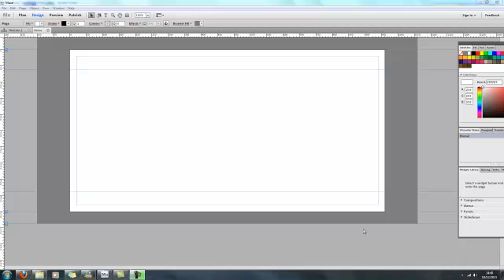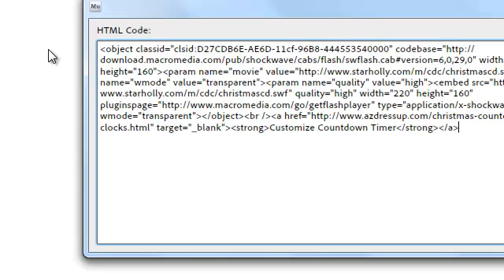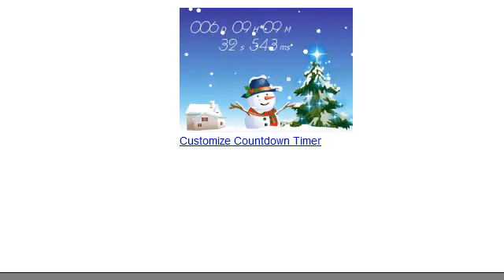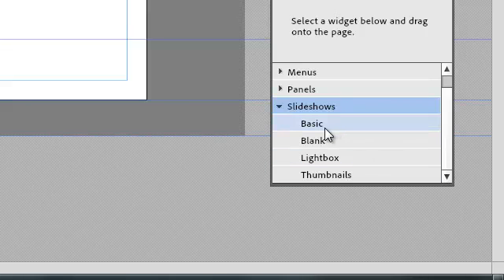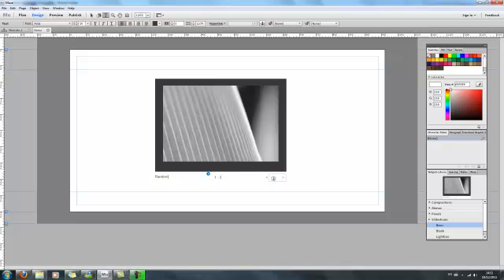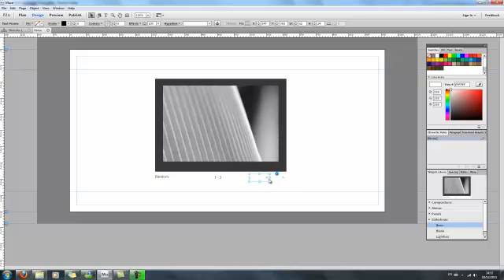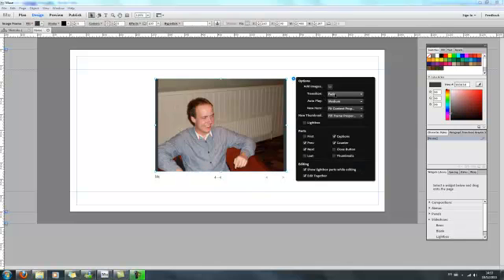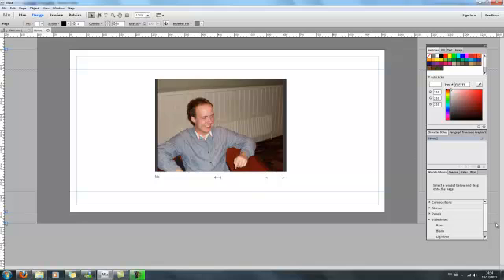Adobe Muse tutorial 2 - Inserting HTML, and configuring slideshows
How to add HTML and slideshows to your webpage